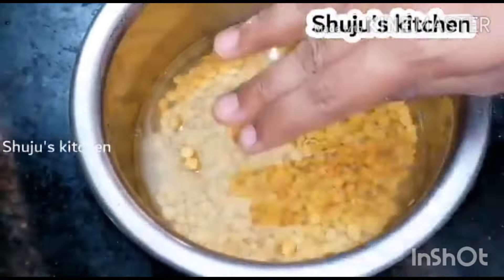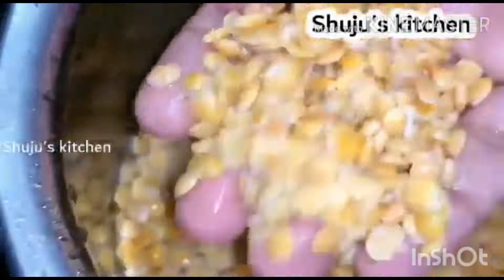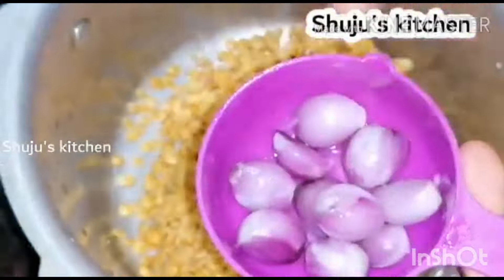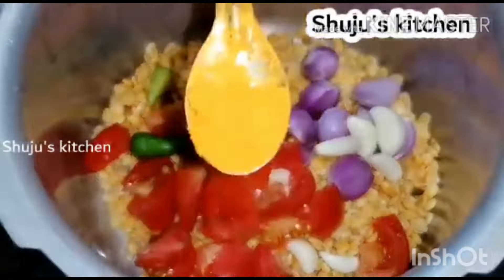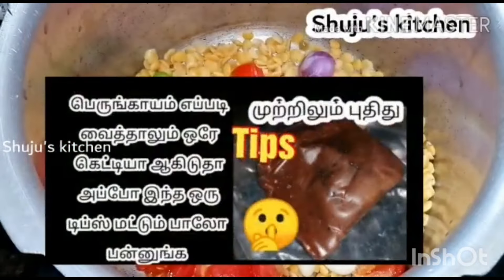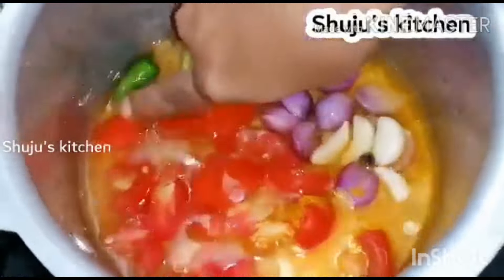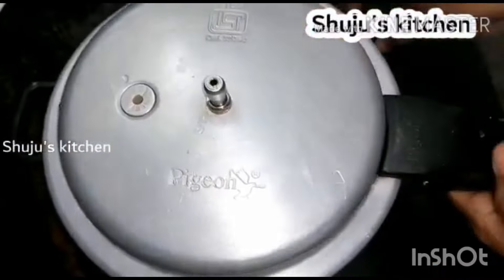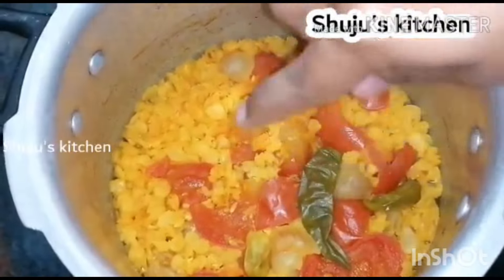காய் இல்லையா கவலைய விடுங்க 10 இட்லி வச்சாலும் இன்னும் கொண்டானு சொல்ற எம்டி சாம்பார்